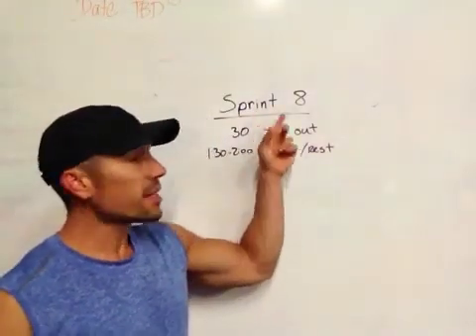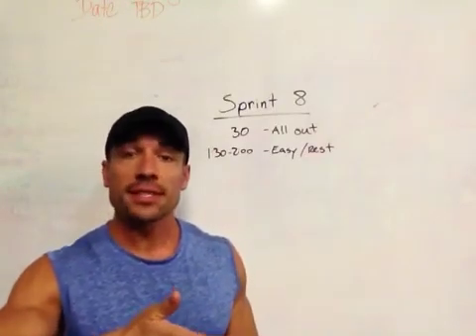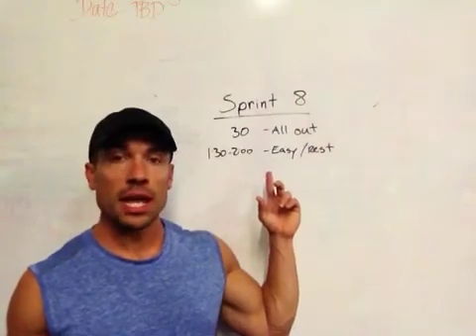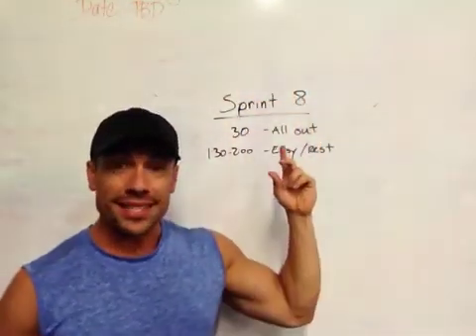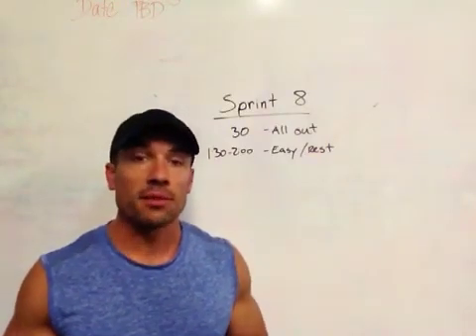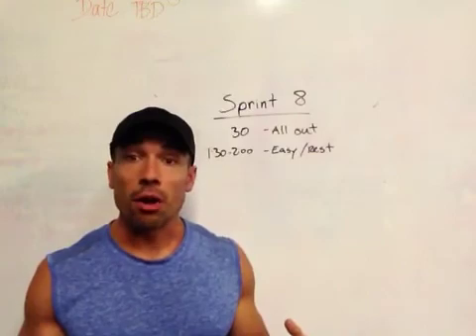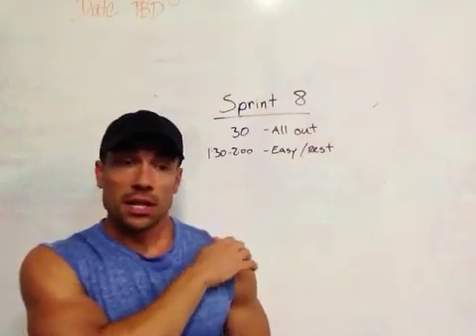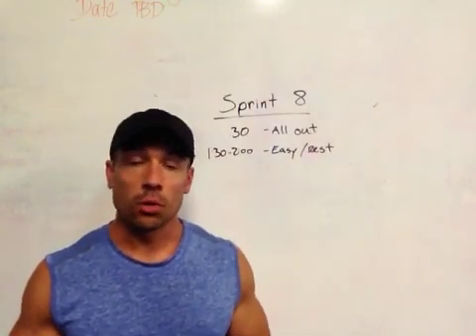How to Build Muscle and Burn Fat - Coach Rob - 3STRONG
In video 254/365 Rob explains how to use interval training to build muscle and burn fat.
personal training group classes bootcamp boot camp
san ramon alamo danville dublin